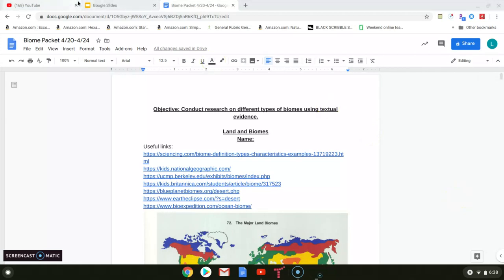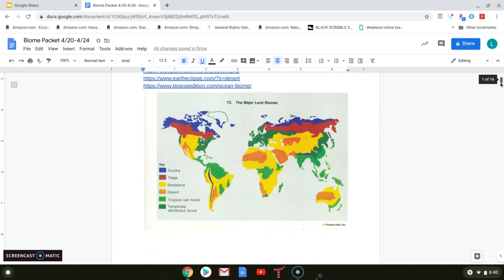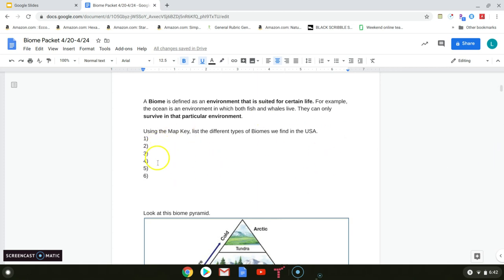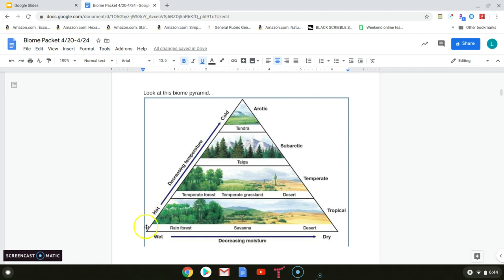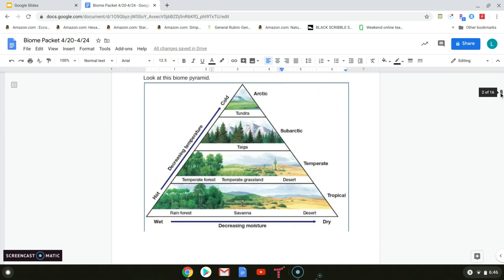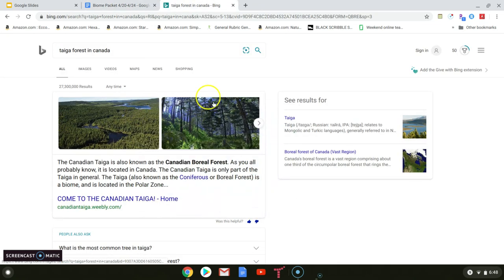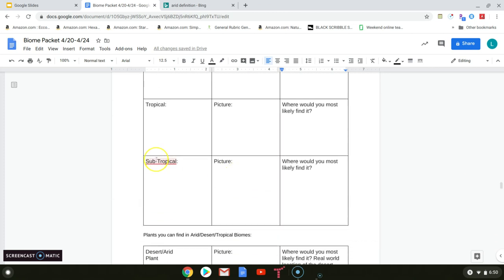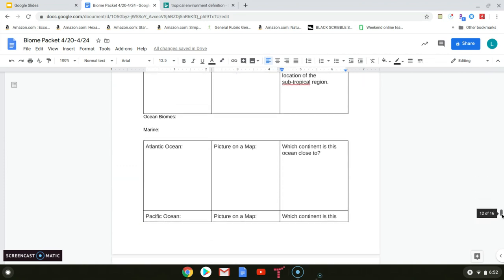Frontloading our Biome Packet Part 1